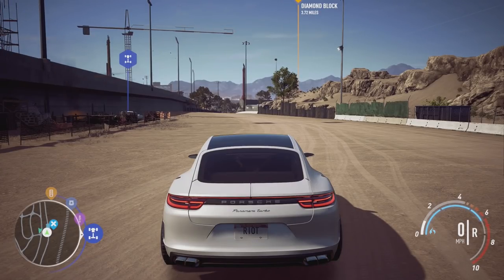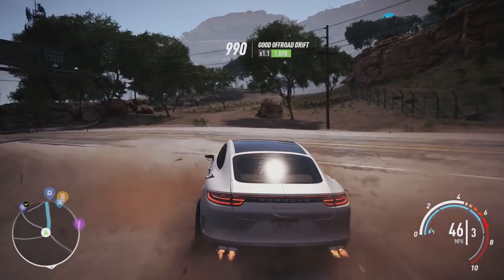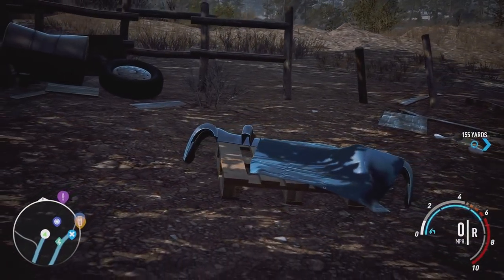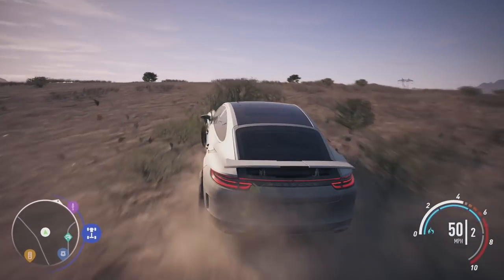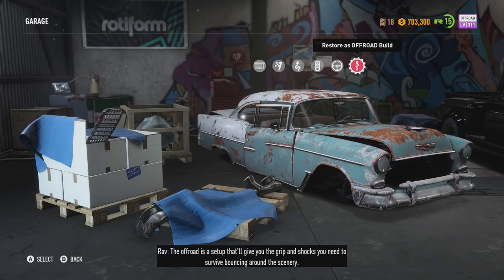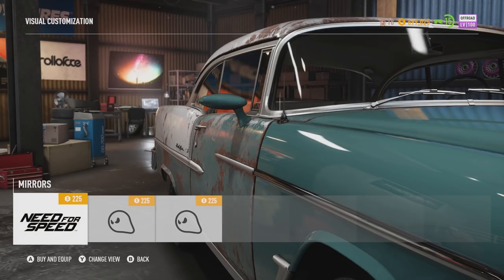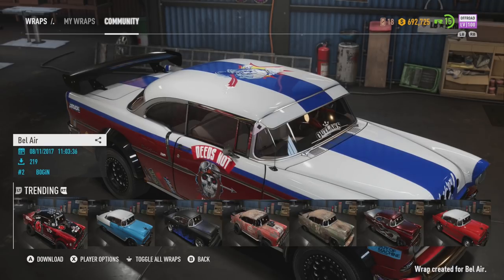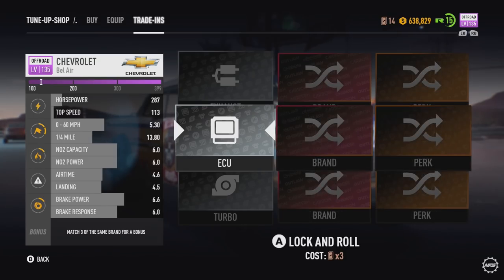Need for Speed Payback Gameplay Walkthrough Part 25 - CHEVY BEL AIR Derelict Guide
- NFS Payback 2017 Xbox One Gameplay with EA Access. Full Game Let's Play Ending Playthrough